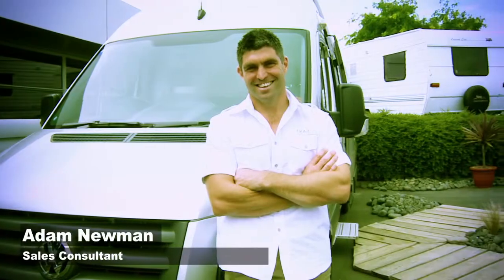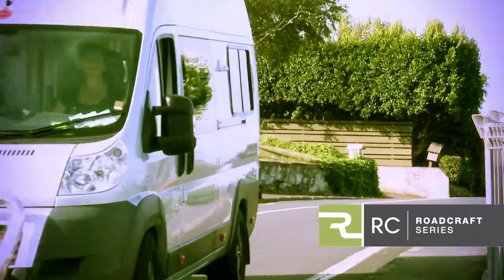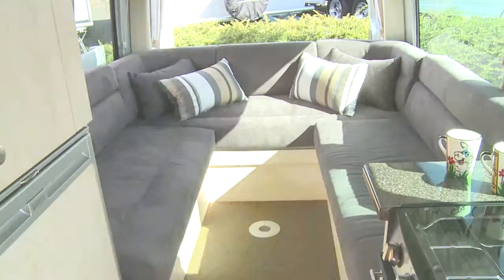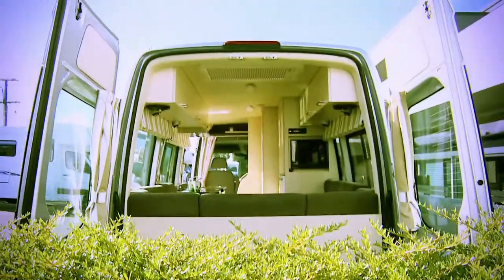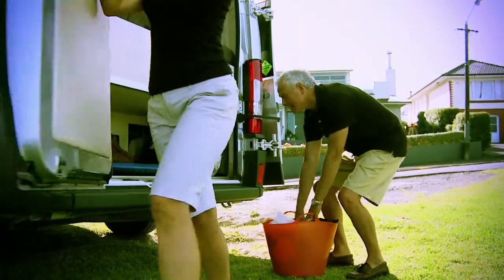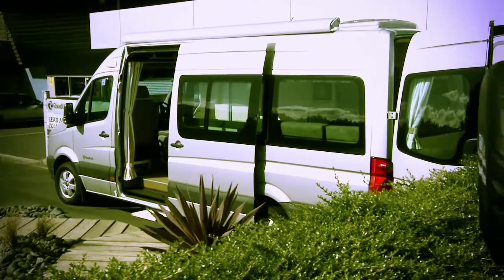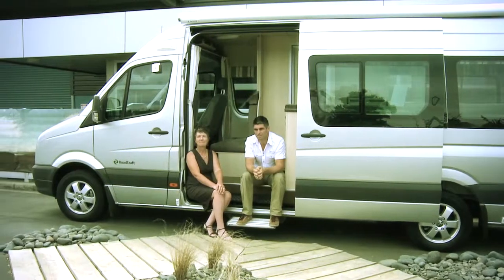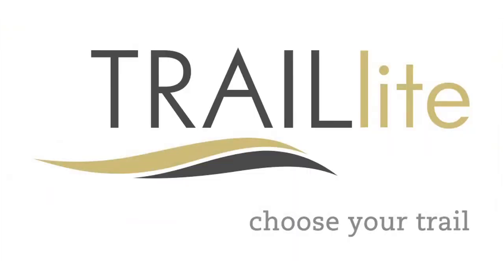Trail-lite Motorhomes, Caravans and RV's - RoadCraft Product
As New Zealand's premium motorhome manufacturer, we are committed to excellence in everything we do. Freedom camping and personality is built into every one of our modular designed motorhomes. Customisation and personal expression extends beyond interior décor,
to a choice of base vehicle, floor plan, fittings and optional extras. Our Caravan and Motorhome Centre stocks a wide range of new and pre-owned motorhomes and caravans from a range of manufacturers.  Choose your trail with Trail-lite.